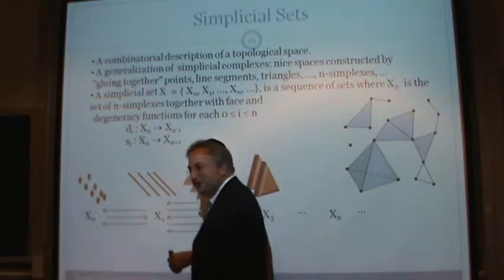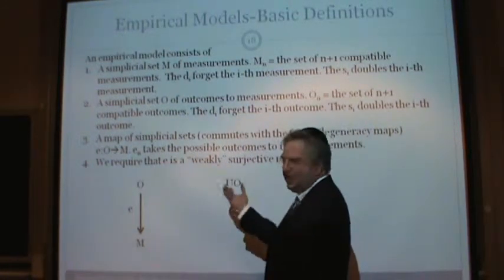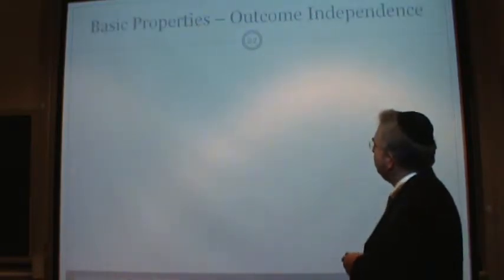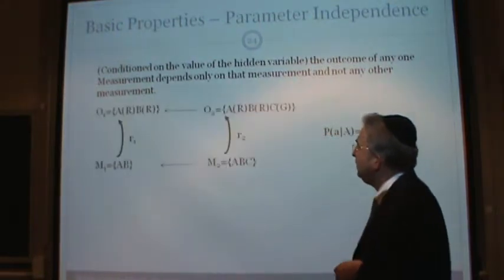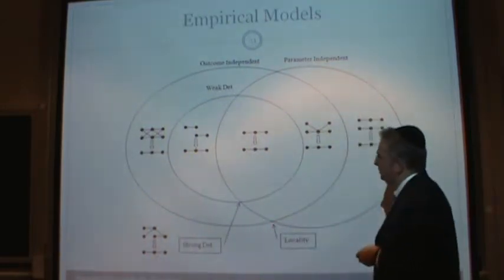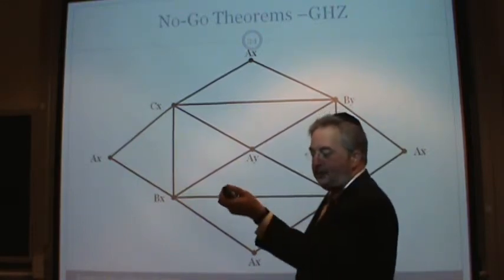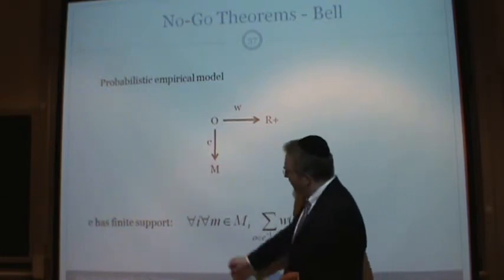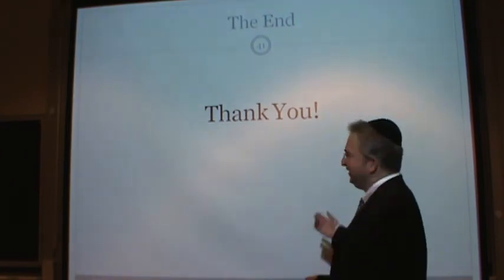The Shape of an Experiment Part 2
By Professor Noson S. Yanofsky, Brooklyn College and The Graduate Center, CUNY on March 10, 2011
Two of the most important ideas in quantum mechanics are
compatibility of measurements and entanglement of outcomes. We
look at a combinatorial description (simplicial sets) of the
space of measurements and the space of possible outcomes of
those experiments. An experiment is then a map from the space of
outcomes to the space of measurements that assigns to each
outcome the measurement that corresponds to it. The result of an
experiment is simply a map from measurements to outcomes that is
inverse to the experiment map. Different no-go theorems and
properties of quantum systems are then simple statements about
experiment maps. From this point of view, the notion of
compatibility (which restricts the space of measurements) and
entanglement (which restricts the space of outcomes) are seen as
intimately related phenomena.